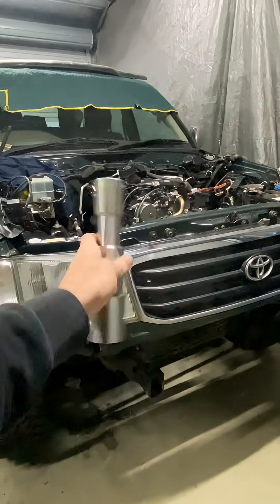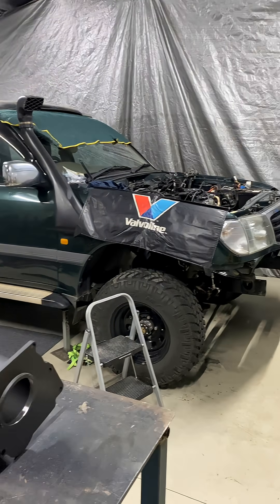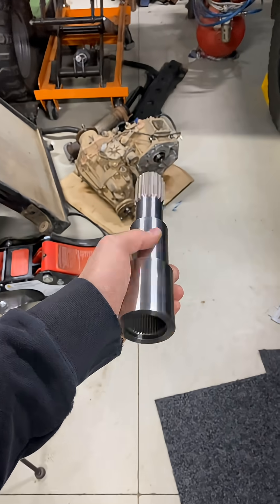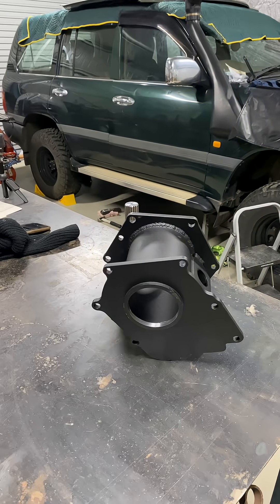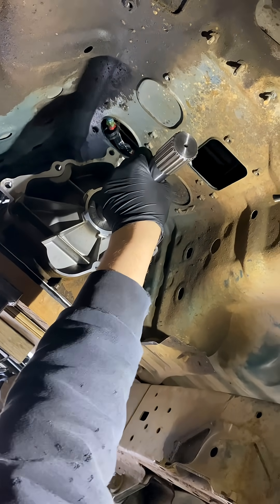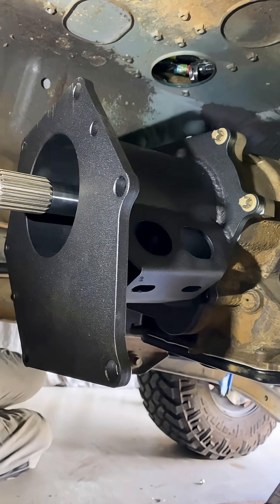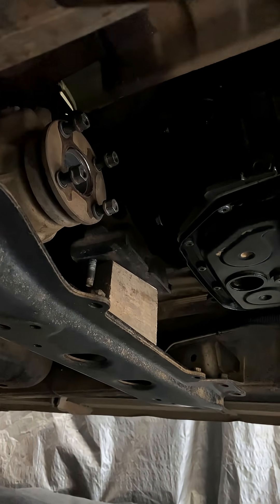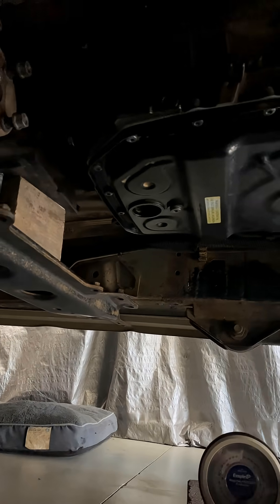BMW Running Gear In Toyota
ADAPTING A BMW Engine/ Transmission to a TOYOTA Transfer case. Made easy with @ASLmods  adapter. If you would like to see more detail on this adapter jump over to YouTube where I show it up close. I am currently in the works of building a high mount gearbox crossmember.